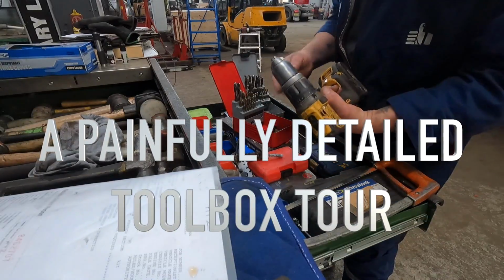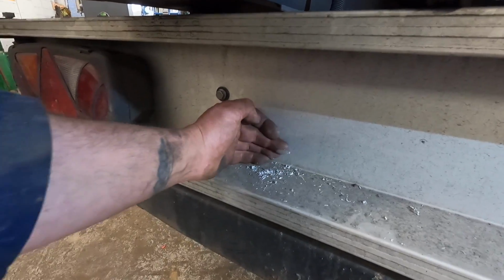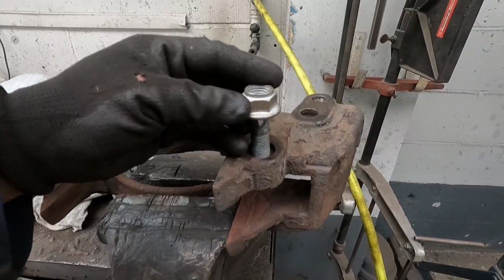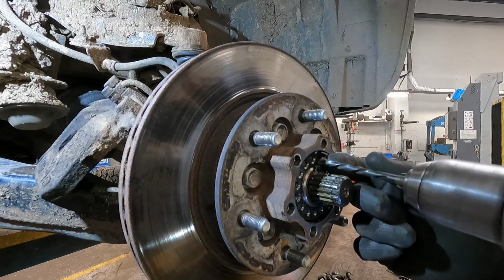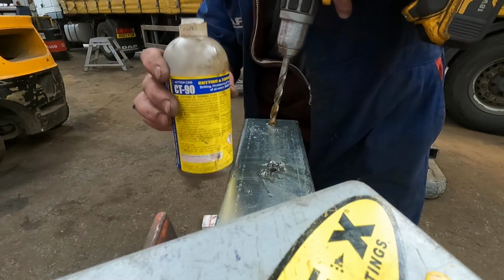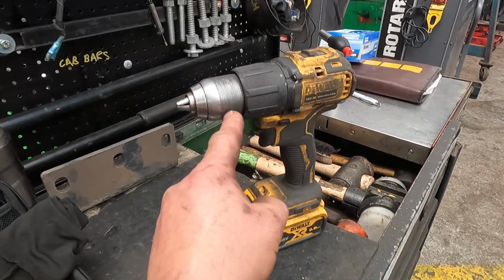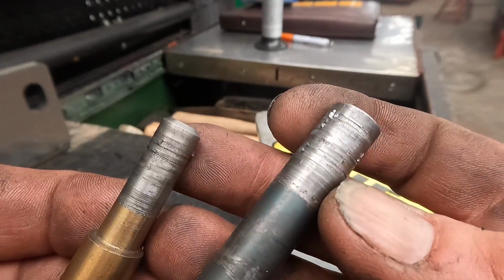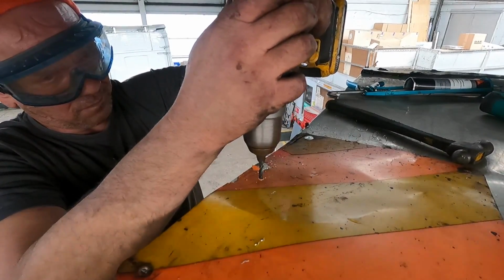Toolbox Tour - Drill Bits and The Drill That Kills Them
Yet more kit from the Trailerfitters Toolbox Painfully detailed Toolbox Tour.